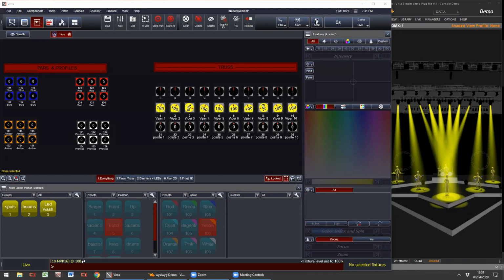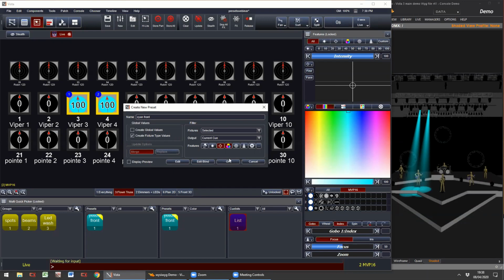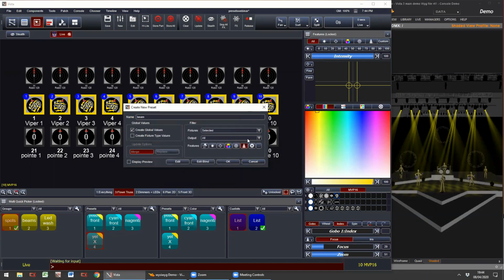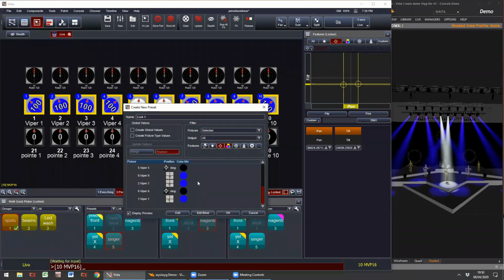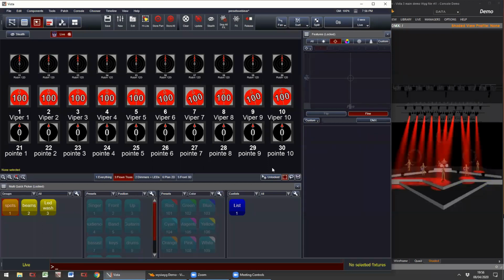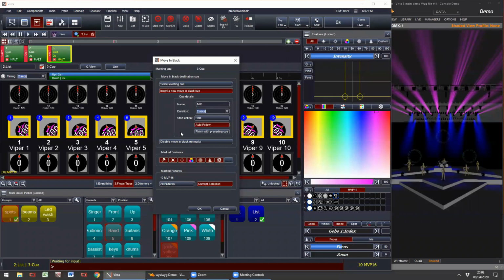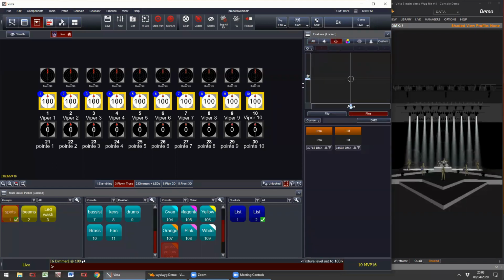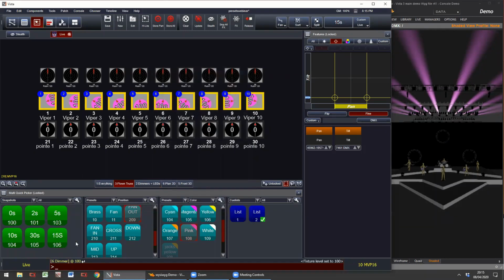Webinar 10: Presets & Mark Cues "Move in black" with Jack Moorhouse CT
This webinar will explore, in detail, the creation and application of presets.  Global values, preset filtering, embedded presets, home and highlight/lowlight presets will be discussed. In addition to this we will also explain all options of Vista’s “move in black” functionality.